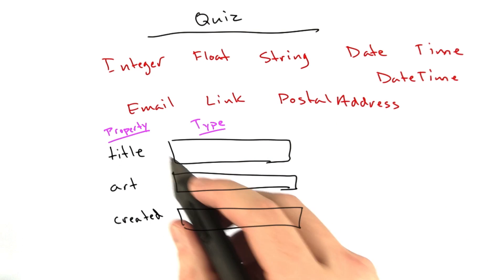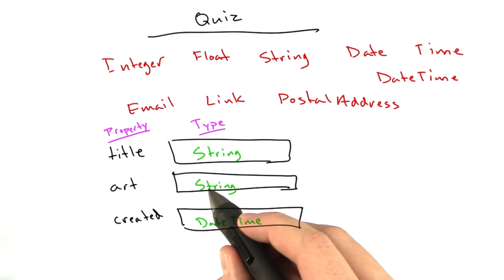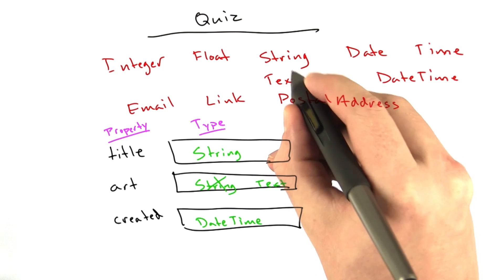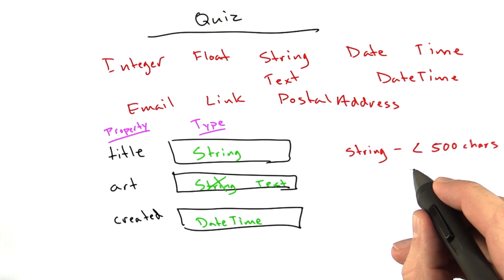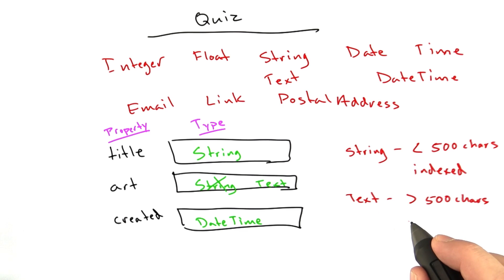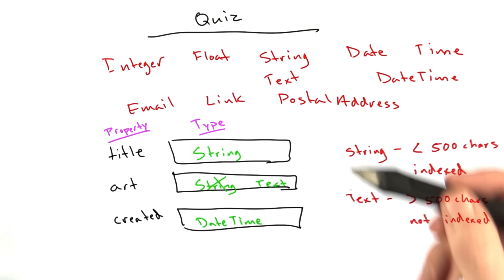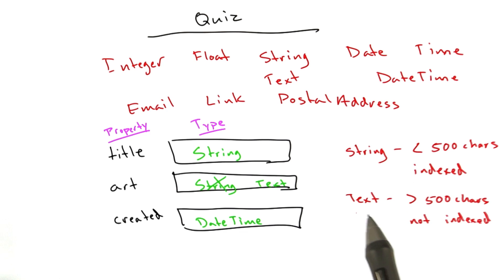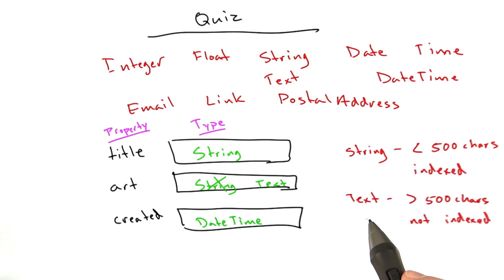Datastore Types Solution - Web Development